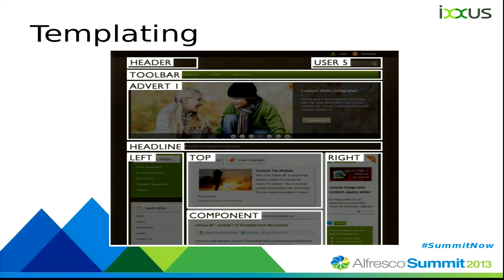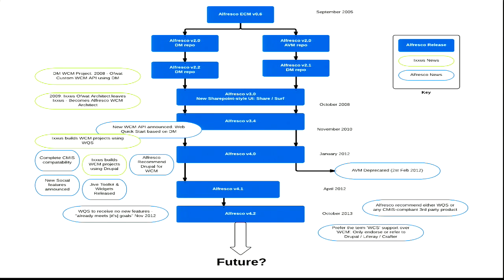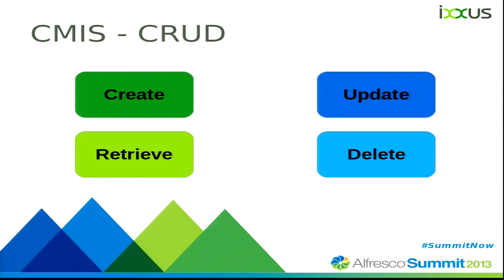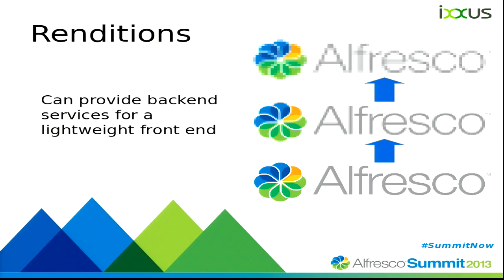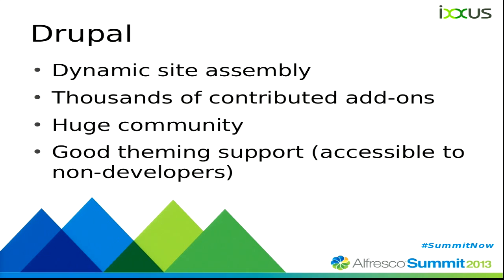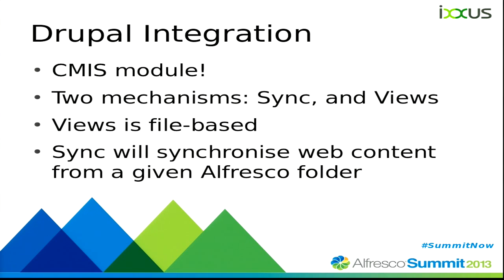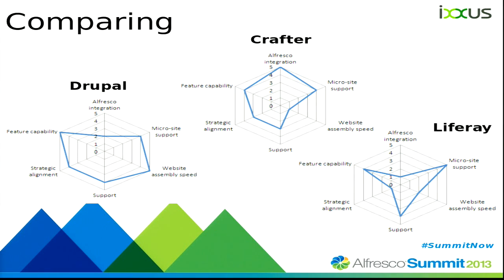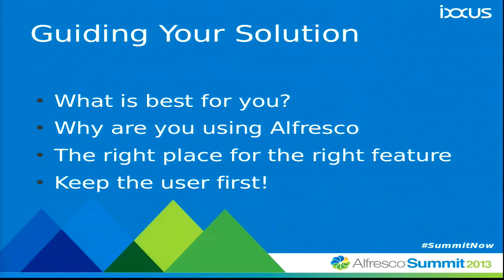Alfresco Summit 2013: WCM Options with Alfresco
Charlie Halford, Technical Architect at Ixxus

With the retiring of support for Alfresco's WCM solution built on the AVM, we are now presented with a question: What is the best solution to a given web content management problem? There are a number of WCM technologies that interface with Alfresco, but selecting the right one for the job can be difficult. Over the years, we have completed many WCM implementation projects (using a multitude of technologies), including a recent evaluation exercise that compared integration with a number of open source Web Content Management systems. Using this experience, we will run through the options available, their pros and cons, and most importantly, which specific use cases each solution caters for.

This session will cover:

Brief history of WCM with Alfresco
Web Content Services in Alfresco, and how they apply to the problem
An overview of the WCM options available, including Web Quick Start
A deep dive into Drupal, Crafter and Liferay
This presentation will share hard earned experience, war stories and provide an opportunity to ask questions at the end.